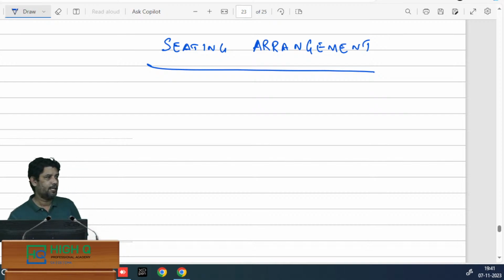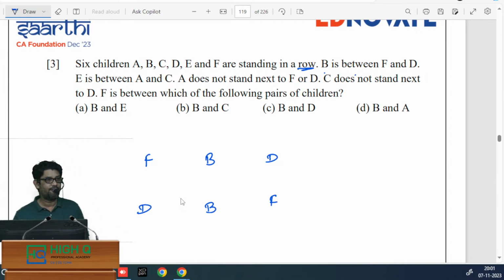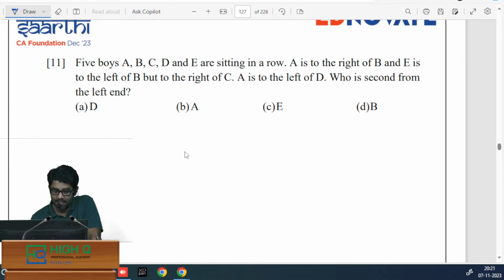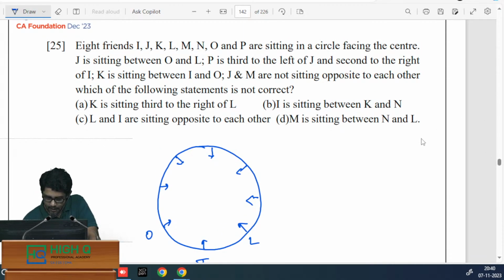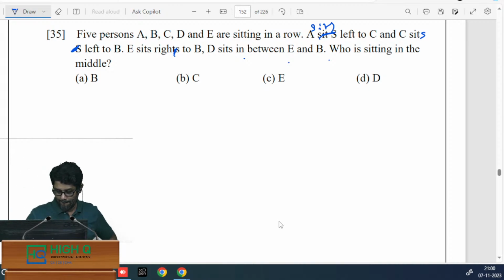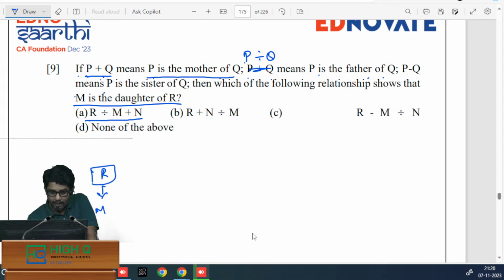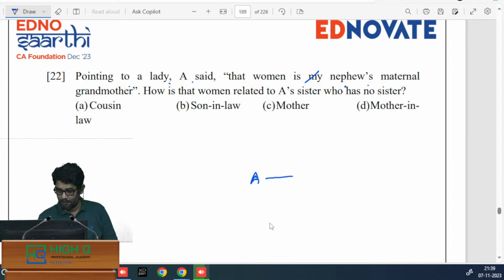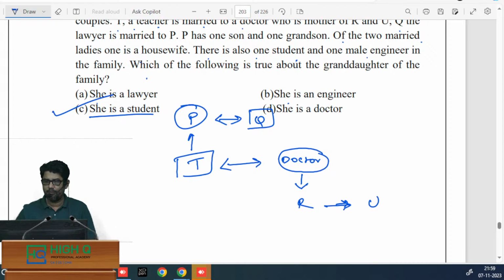Logical Reasoning | Free & Rapid Revision | Cafc Paper 3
Stay Motivated!
Thankyou!

ICAI (Institute of Chartered Accountants of India)